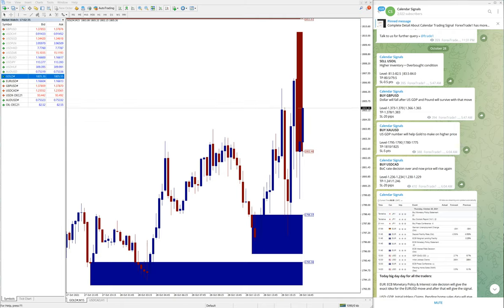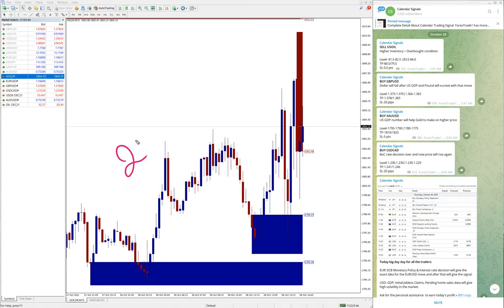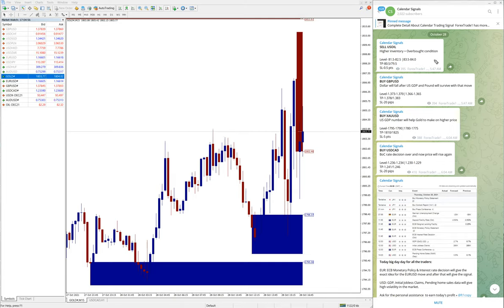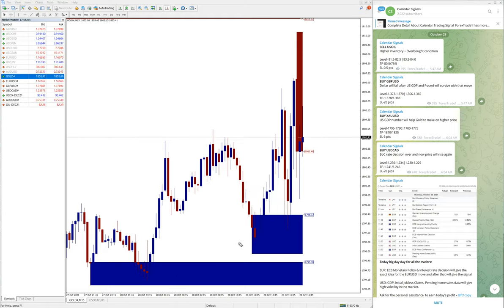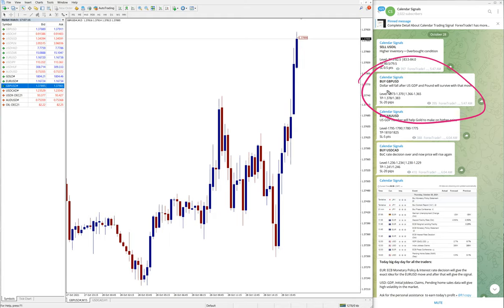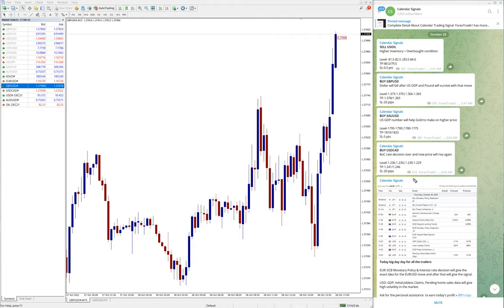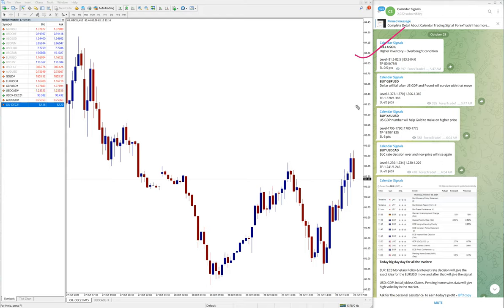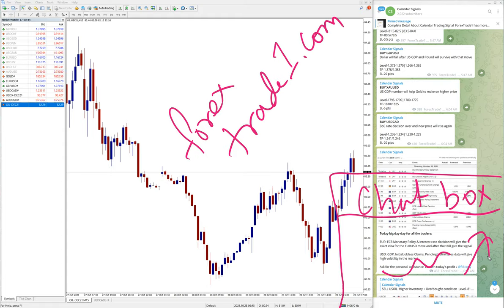28.10.21 - CALENDAR SIGNAL PERFORMANCE VIDEO